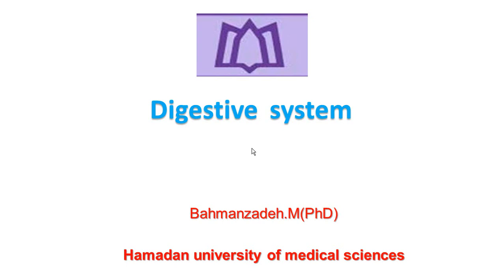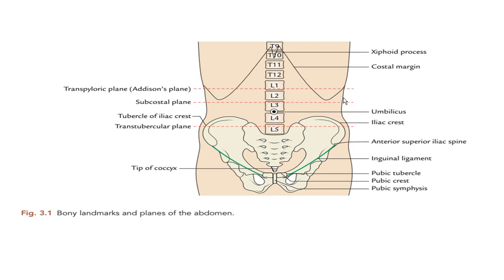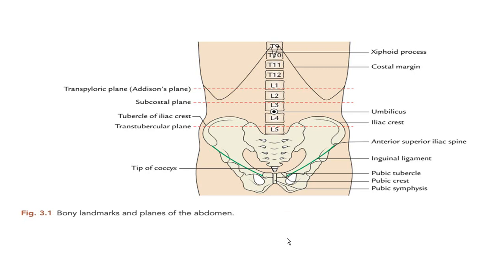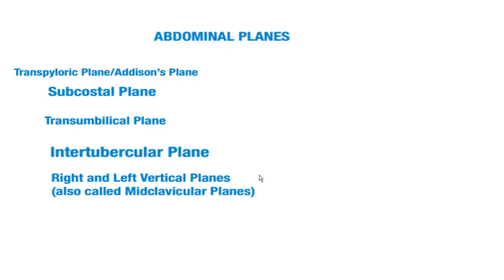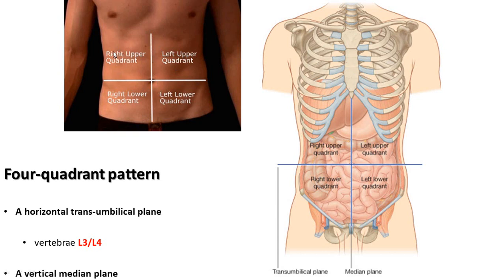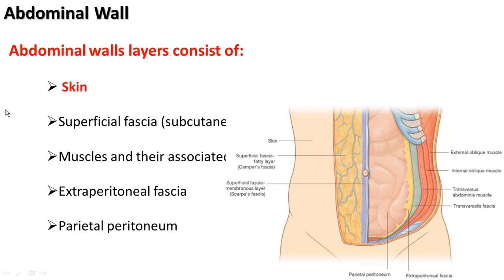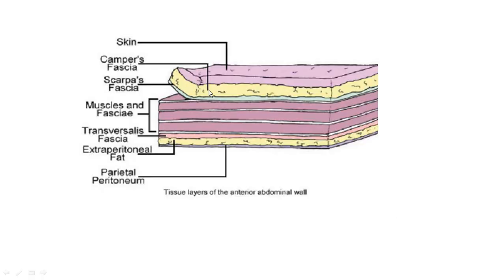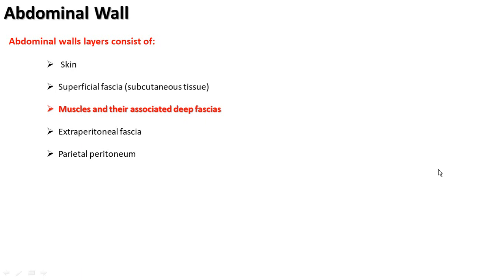Anatomy of abdomen|Walls of abdomen|Anterior wall of abdomen part 1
Abdomen anatomy
Anterior wall of abdomen
contents of abdominal wall
what is anatomy of abdomen
Anatomy of abdomen
Abdominal anatomy kiya ha
Abdominal wall ke contents kon se hain
abdomen anatomy

abdomen anatomy lecture

abdomen anatomy tcml

abdomen anatomy essentials of medical sciences

abdomen anatomy by dr adel bondok

abdomen anatomy selfless medicose

abdomen anatomy revision

abdomen anatomy ninja nerd

abdomen anatomy by dr ashwani kumar